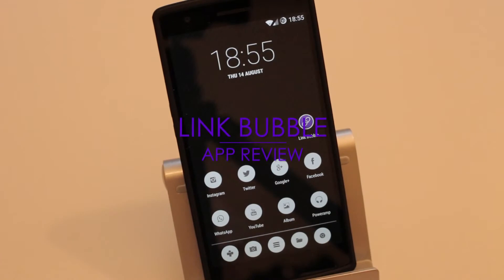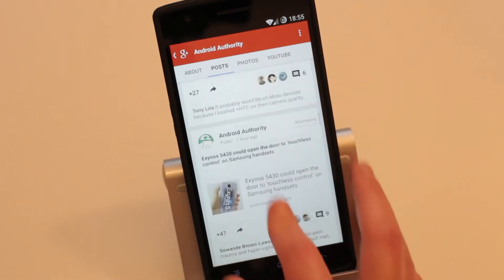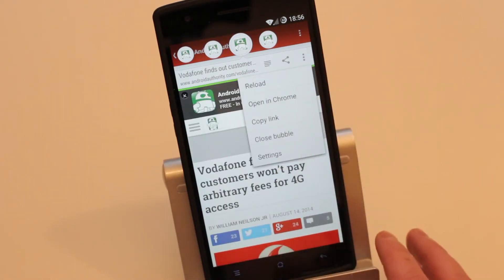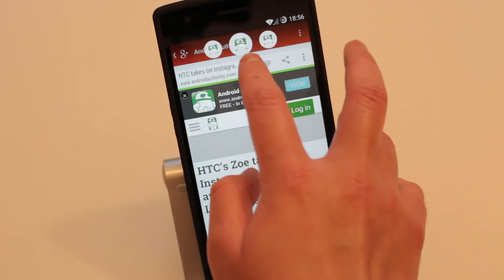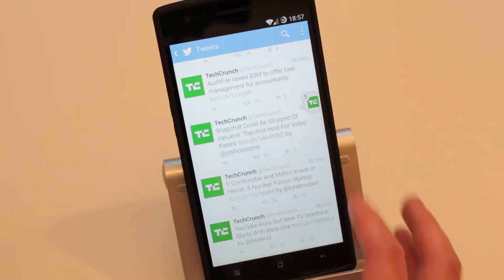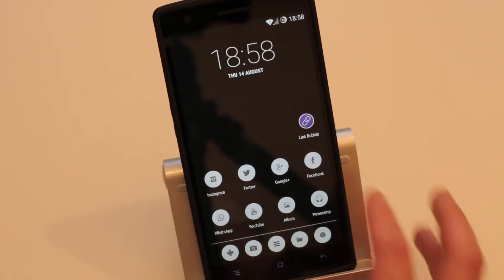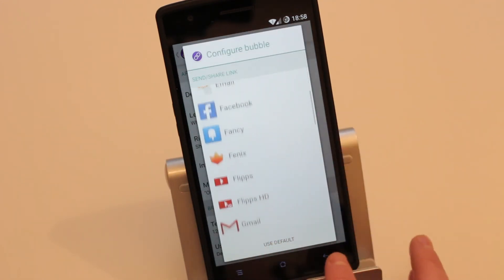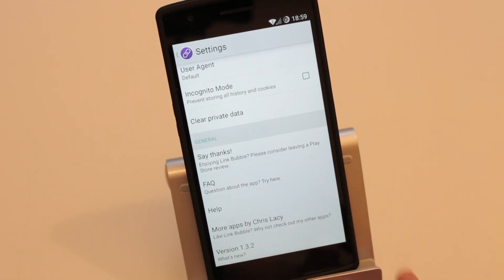Link Bubble - Take Control Of Your Links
Browse you social media apps without interruption with this app. It cleverly loads all like at the background so you don't have to wait and keep jumping back and forth between your apps and your browser.